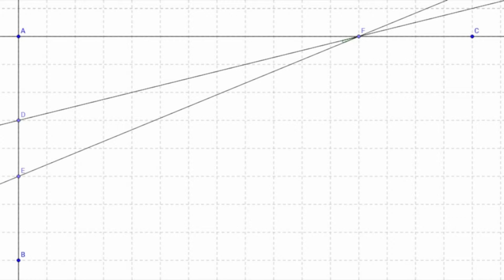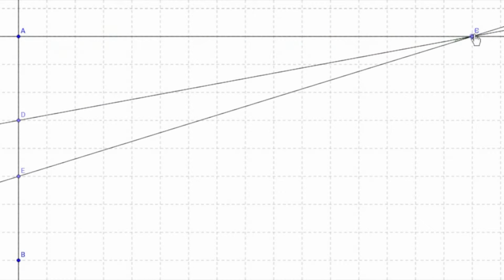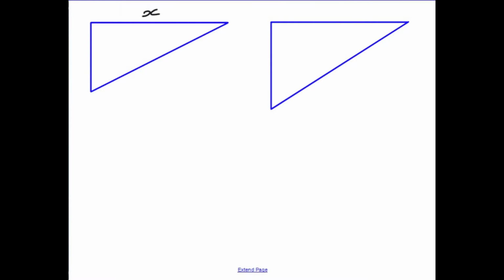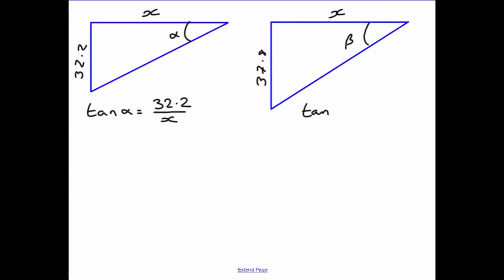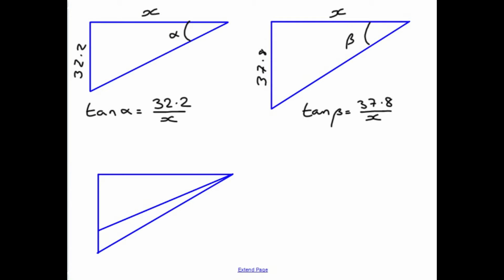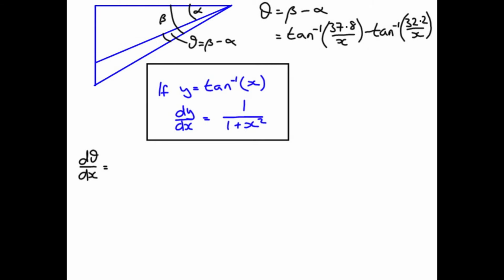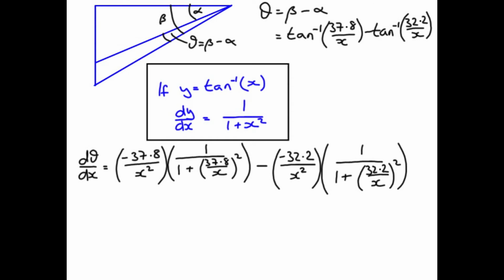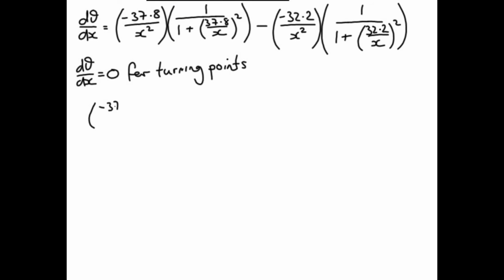A Try In The Corner Solution